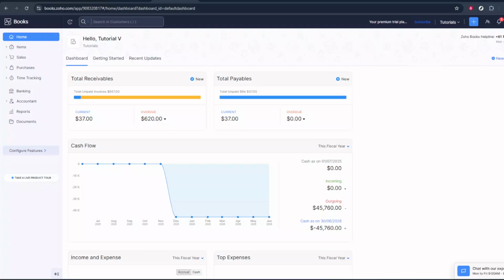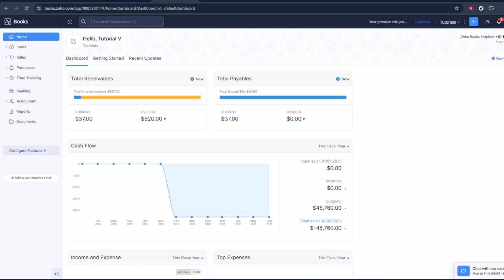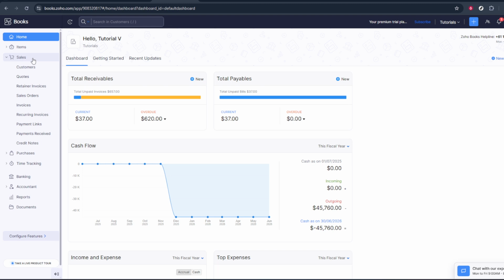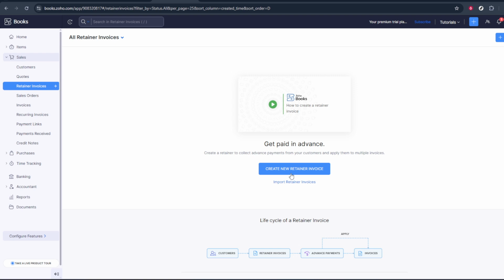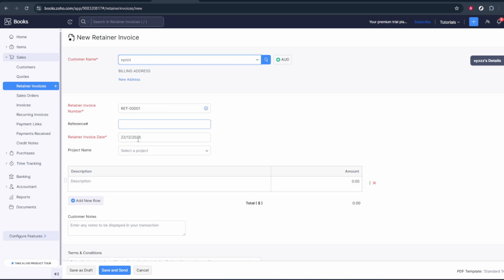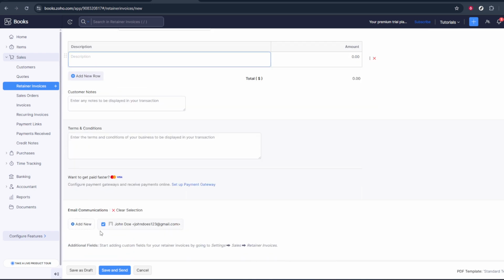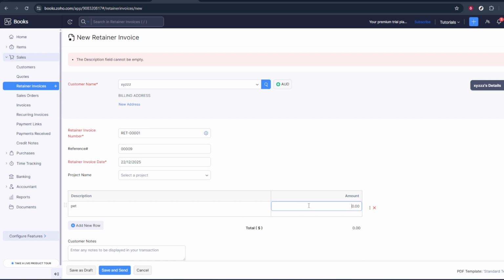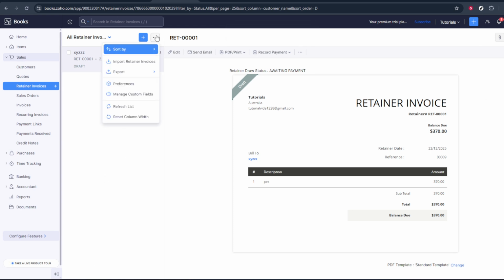How to Create a Retainer Invoice in Zoho Books | Easy 2026 Guide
In this video, you’ll learn how to create a retainer invoice in Zoho Books, allowing you to collect advance payments and manage customer billing more effectively.